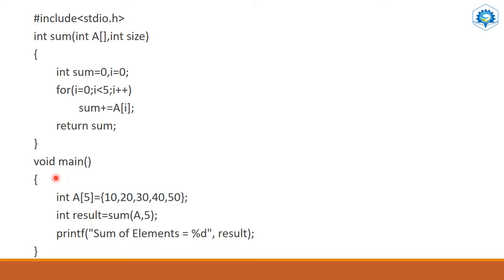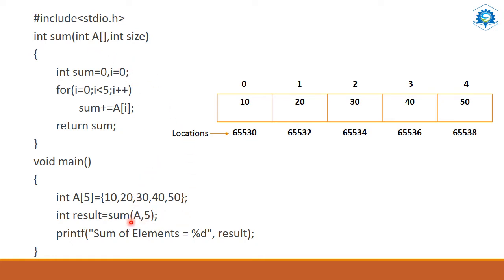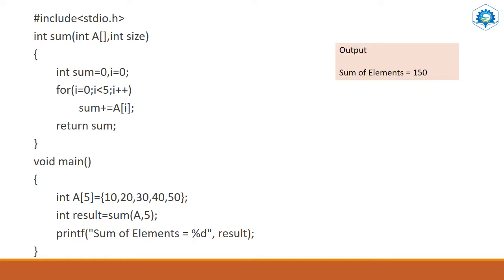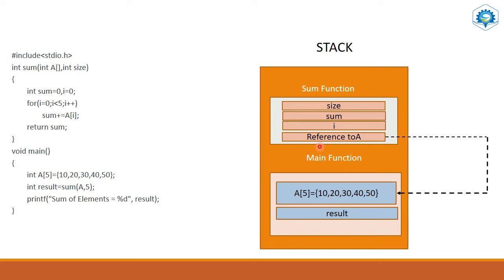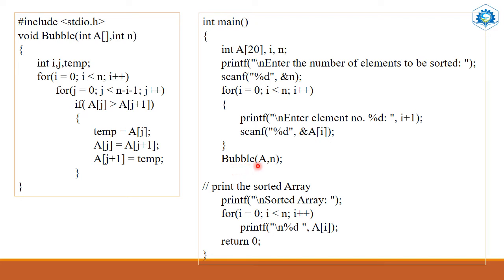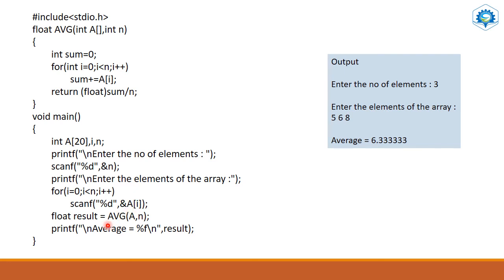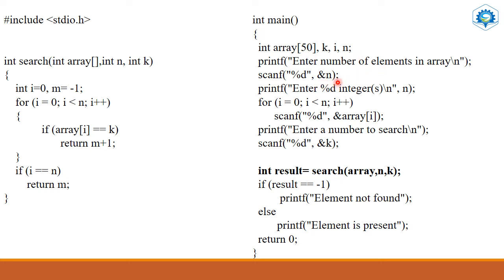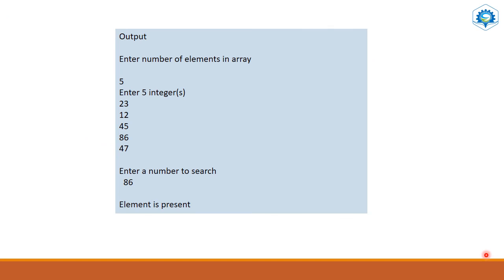Arrays as Function Parameters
According to topic in module 4 of EST 102 Programming in C syllabus.
APJ Abdul Kalam Technological University, Kerala.